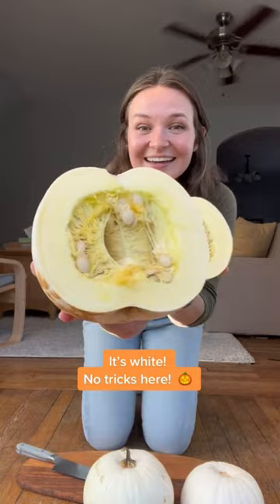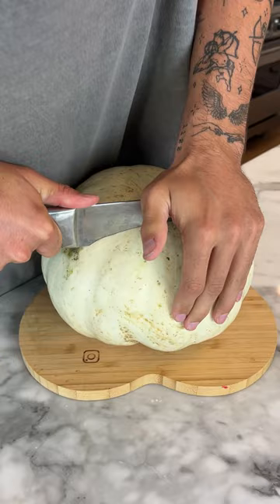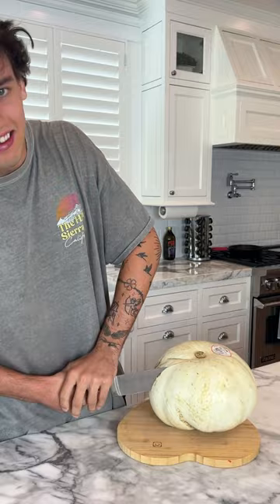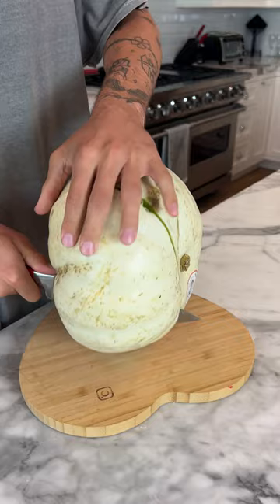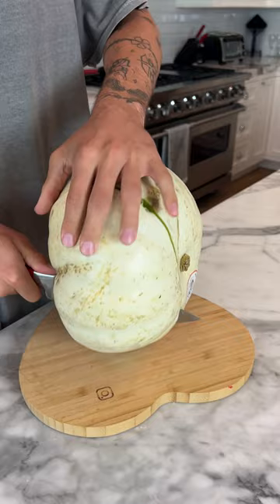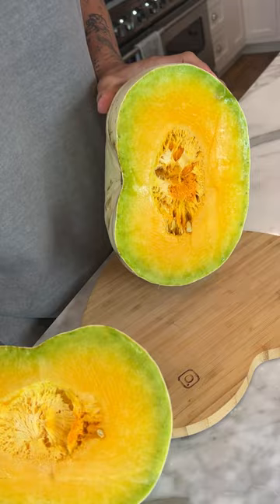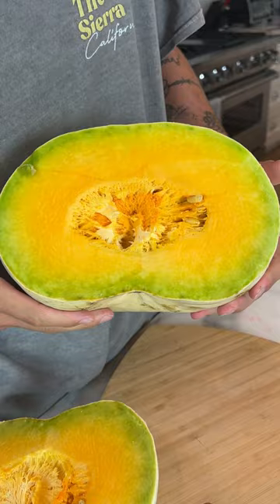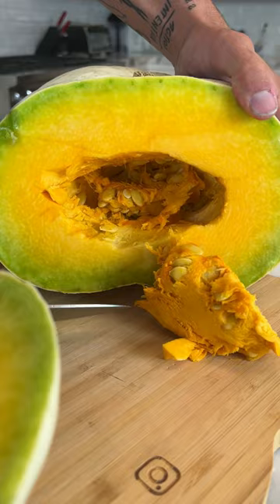The inside of a WHITE PUMPKIN?? 😳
DO THESE EXPERIMENTS YOURSELF! 👇
CamsToys.com

Today I cut open a white pumpkin! Hope you enjoy!

PRANK
GAME
HOME
AT HOME
DIY
FUN
TIKTOKERS
SODA
COKE AND MENTOS
EGG
Satisfying TikTok
DIY
Do it yourself
Homemade
DROP TEST
100 mini balloons
Balloons
SODA
soda
coke
coke and mentos
magic
magic trick
party trick
easy magic
Prank
mom
pranks
moms
comedy
mom fails
Mansion
Hide & Seek
Big house
Charli damelio
Addison Rae
TikTokers
TikTok Drama